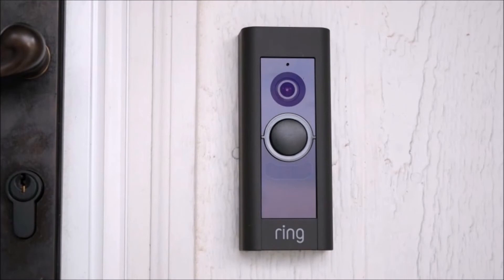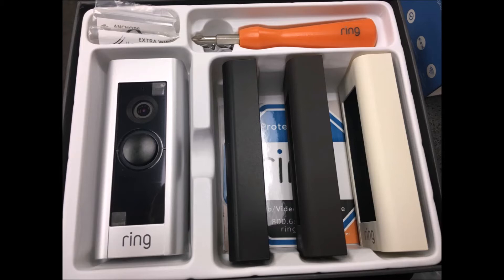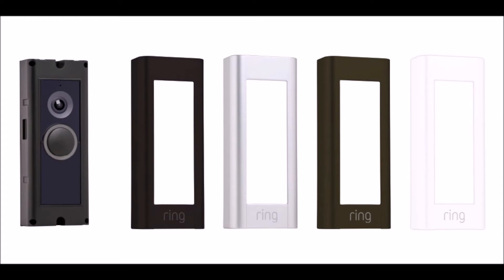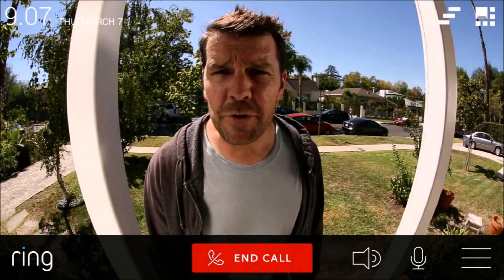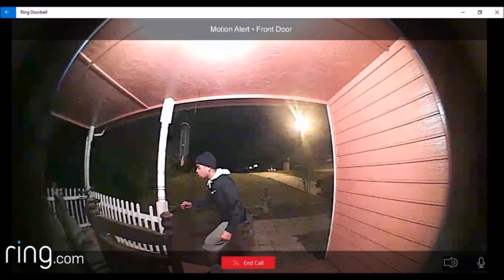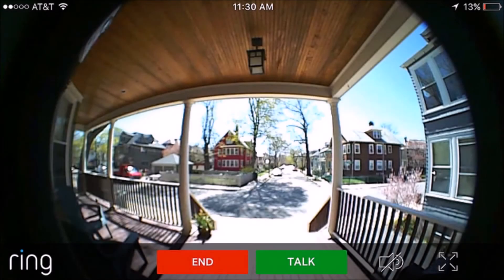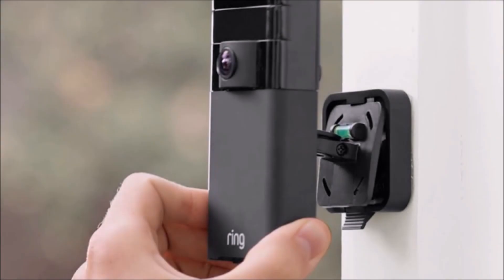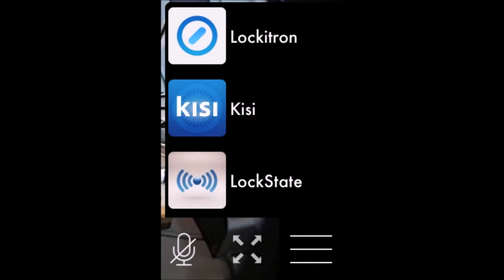Ring Pro Video Doorbell Breakdown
Ring Pro Breakdown